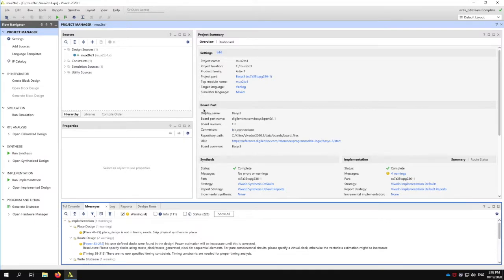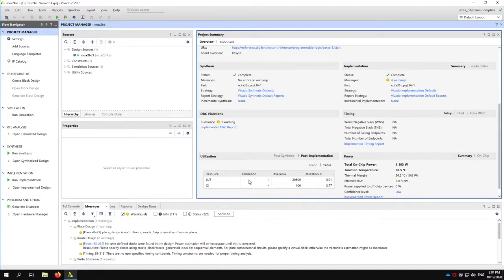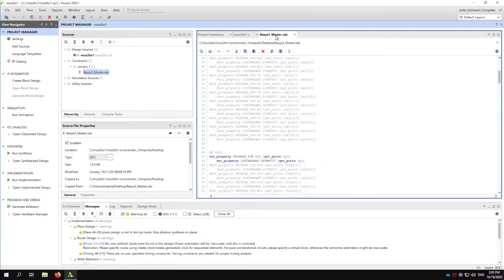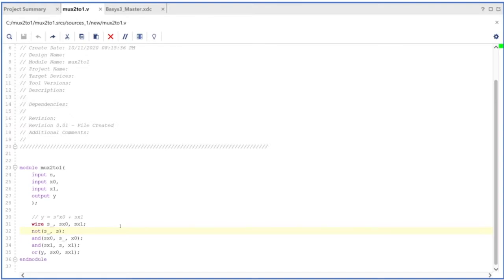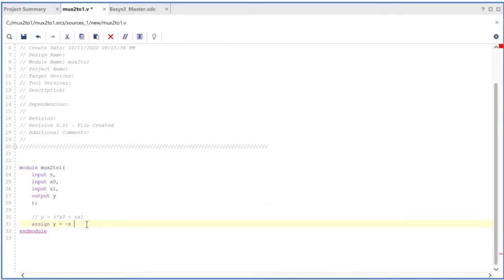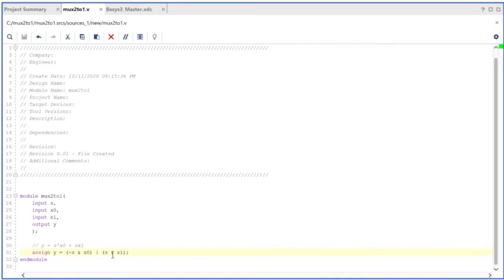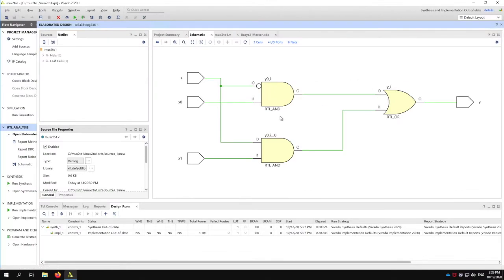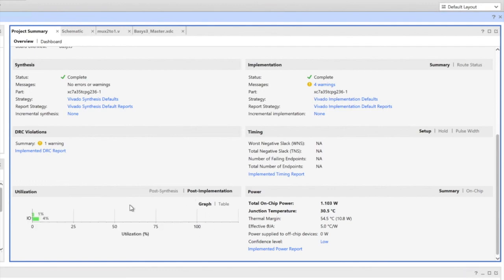2-to-1 MUX in Verilog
Note that throughout this video I have said “behavioral specification” when I mean “Boolean specification”. Behavioral specification is a thing, and we will get to it later in the course.